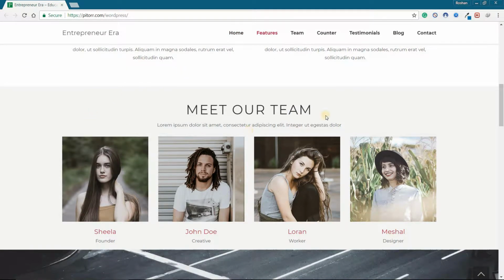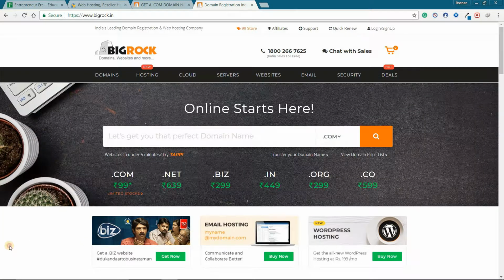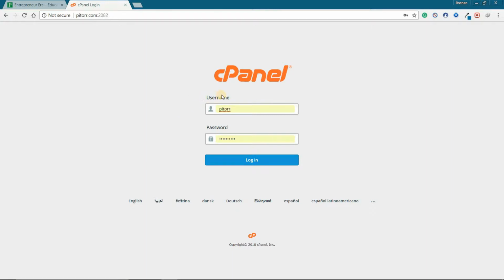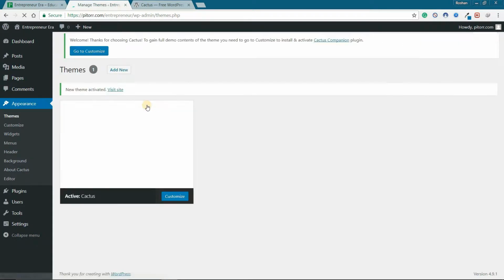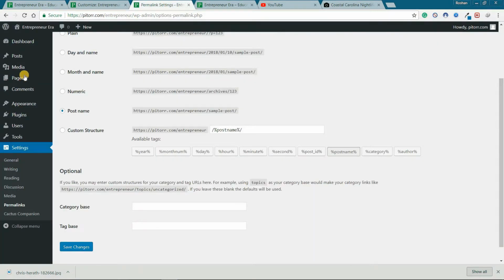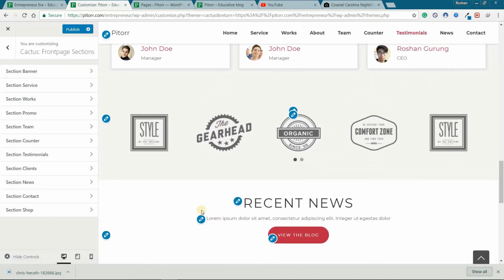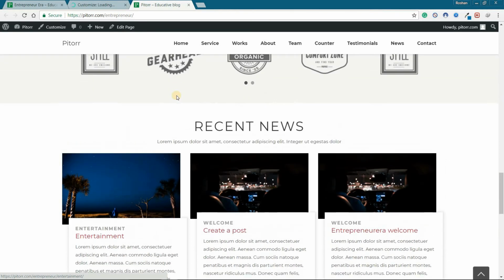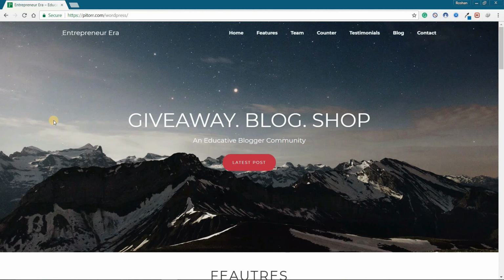Ultimate Guide to Creating Multi-Purpose WordPress Site 2018